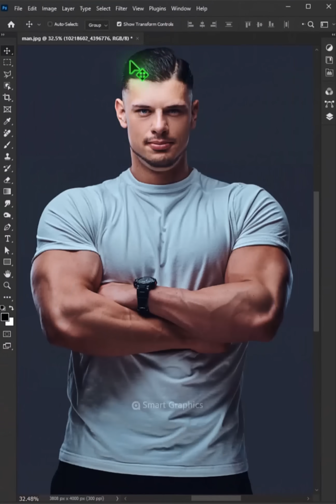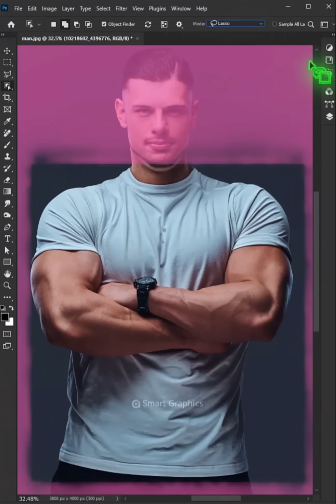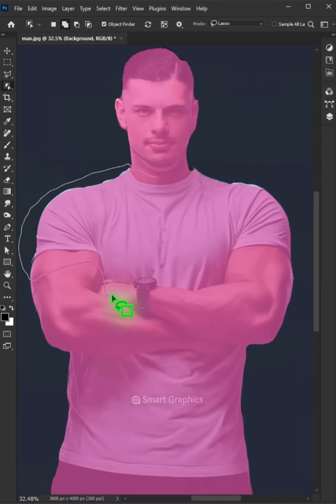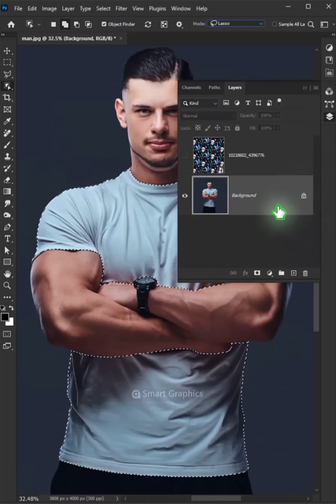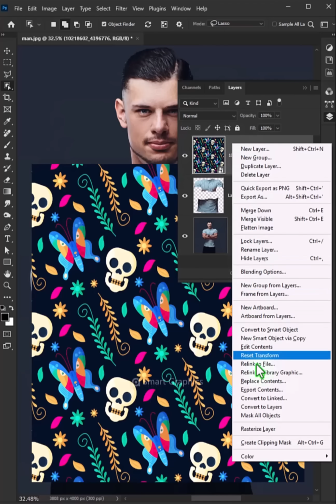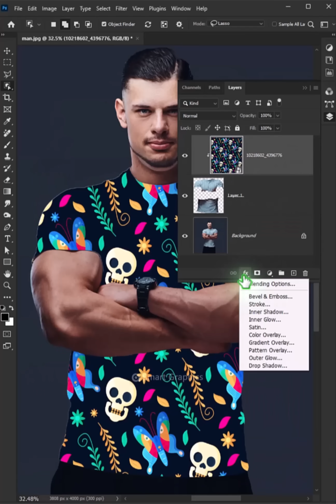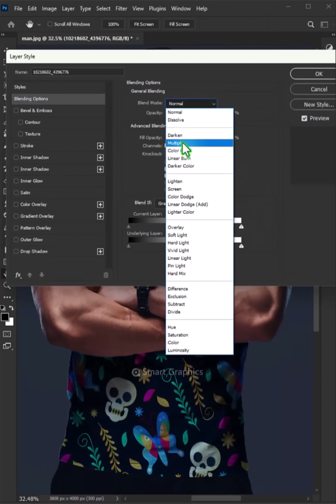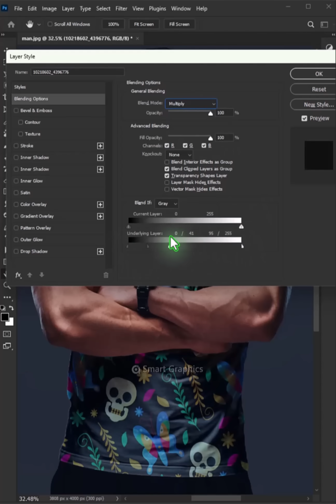How to Add Design on T Shirt in Adobe Photoshop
▽ FOLLOW  on